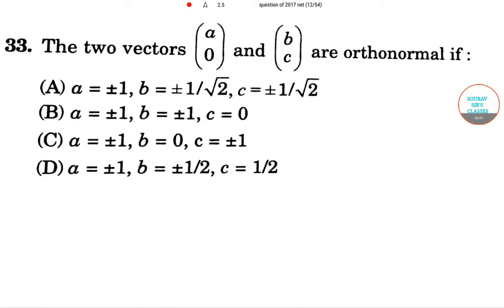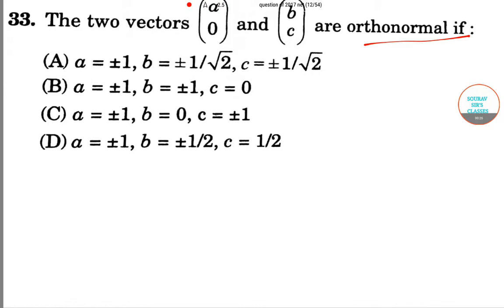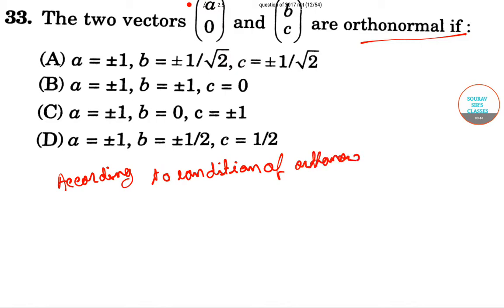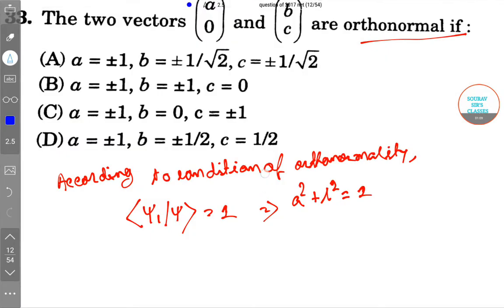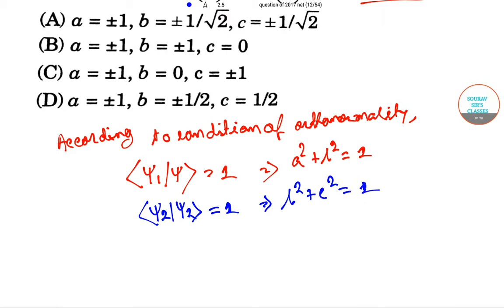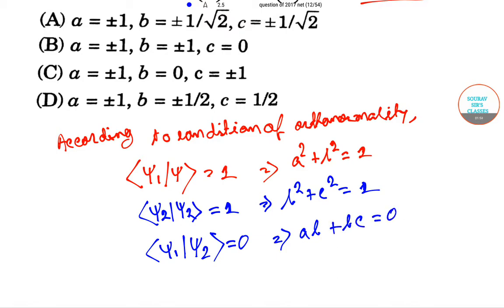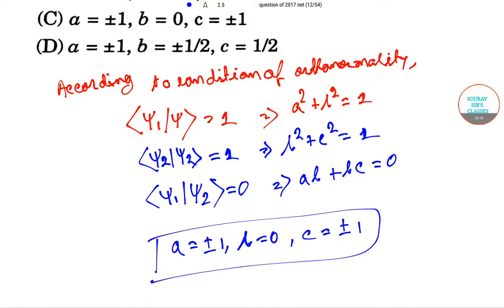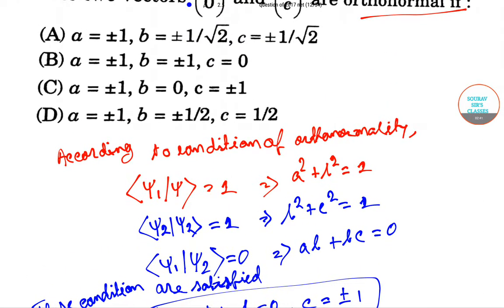CSIR NET 2017 JUNE QUESTION PAPER SOLUTION WITH FULL EXPLANATION. CRASH COURSE. EXAM PATTERN.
# Solved Question Paper # Mathematics # Vectors # CSIR NET 2017 # Answer Key # How to Crack It # Past Year Solved Papers # Detailed Information # Question No. 33 # MCQ.

CSIR NET 2019 Exam (December) - Council of Scientific and Industrial Research (CSIR), New Delhi invited applications for the Single MCQ Examination (Joint CSIR - UGC Test) for the Award of Junior Research Fellowship (JRF) NET and appointment for Lecturer (NET).

CSIR has scheduled the Joint CSIR-UGC National Eligibility Test (NET) for Junior Research Fellowship (JRF) and Eligibility for Lectureship (LS) in Chemical Sciences (ii) Earth, Atmospheric, Ocean and Planetary Sciences (iii) Life Sciences (iv) Mathematical Sciences and (v) Physical Sciences.

CSIR & UGC provide Research Fellowships to bright young men and women for training in methods of research under expert guidance of faculty members/scientists working in University Department/National Laboratories and Institutions in various fields of Science. Only bonafide Indian citizens are eligible for this test.
CSIR/UGC Fellowship is tenable in India. The Program is aimed at National Science & Technology Human Resource Development.
The award of CSIR/UGC Fellowship is for a fixed tenure and does not imply any assurance or guarantee for subsequent employment by CSIR/UGC to the beneficiary.